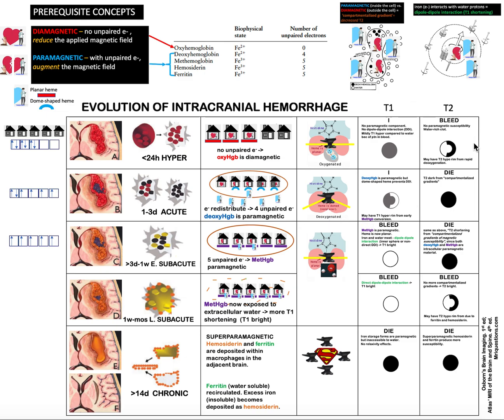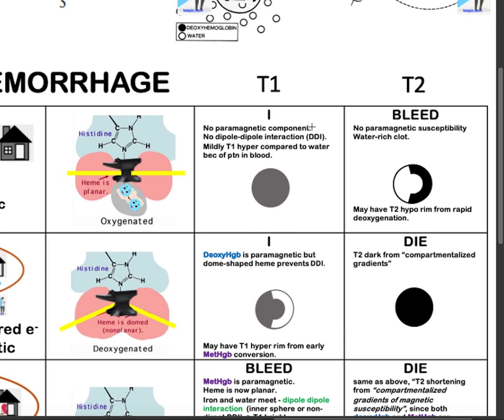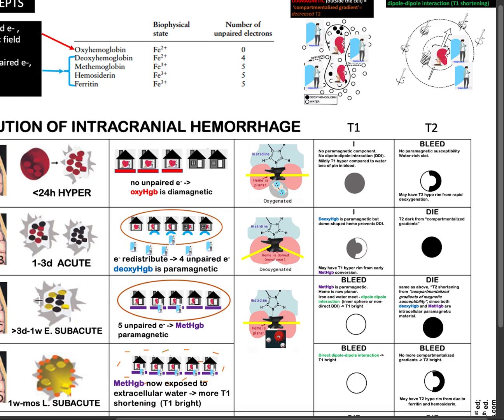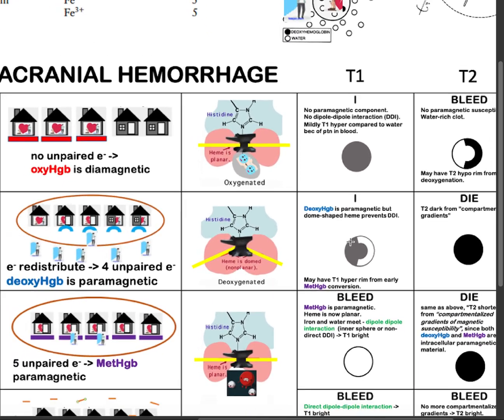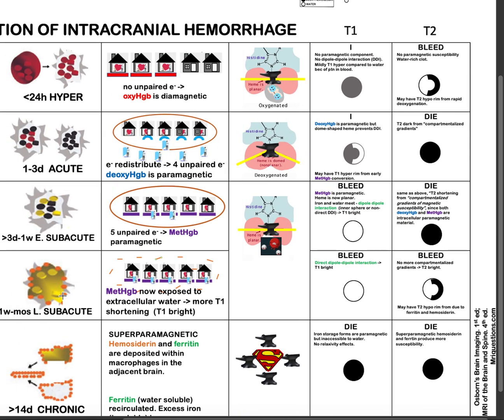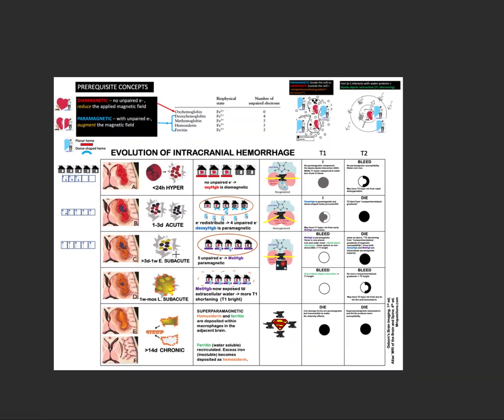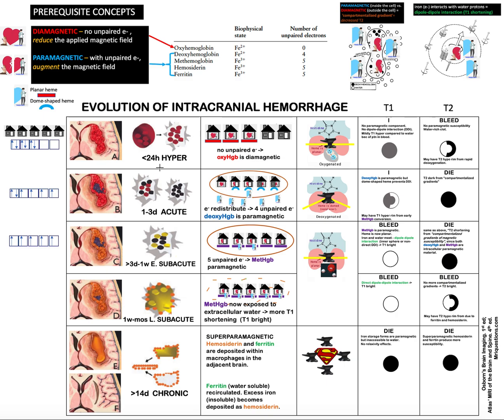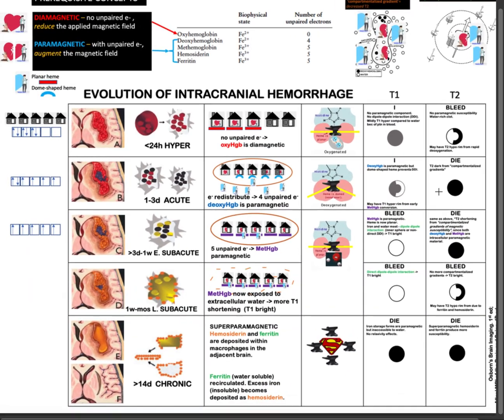Aging of intracranial hemorrhage (4/4)- evolution of bleeds; simplified; basis for MRI signal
Summarized concepts with pictures, analogies and mnemonics - all in one slide.